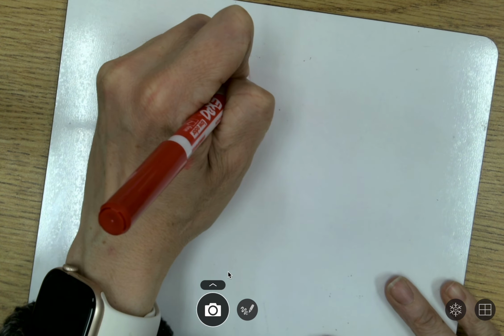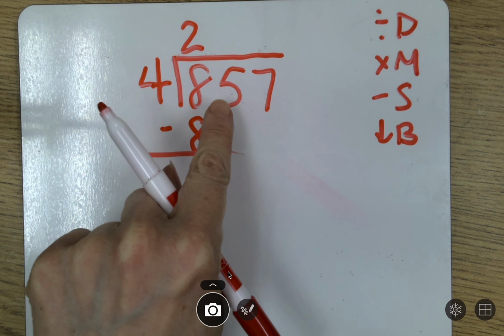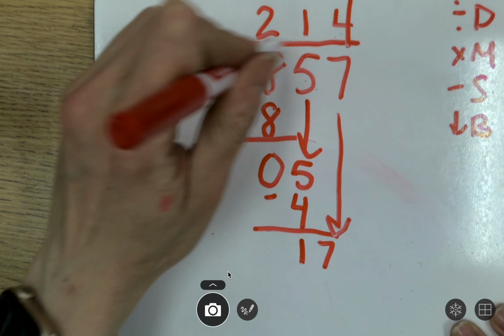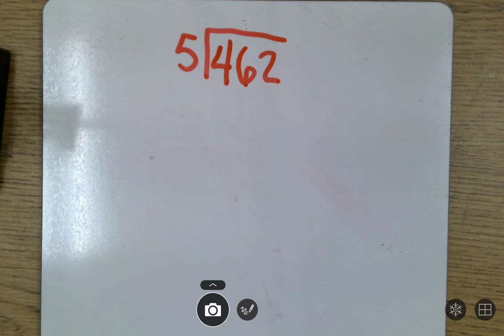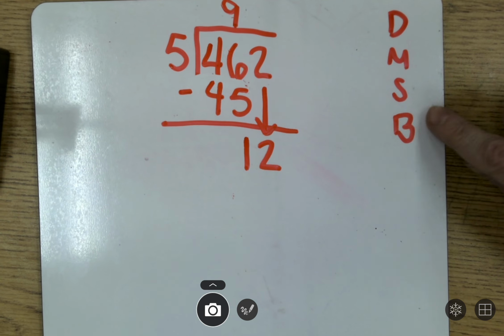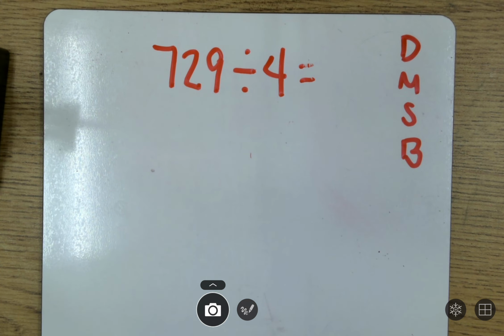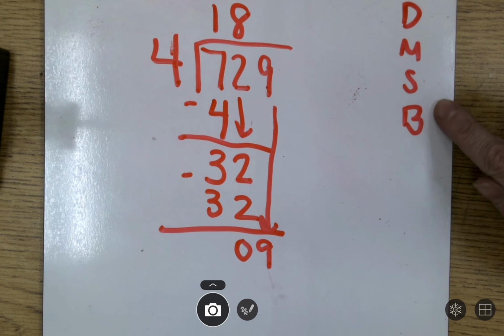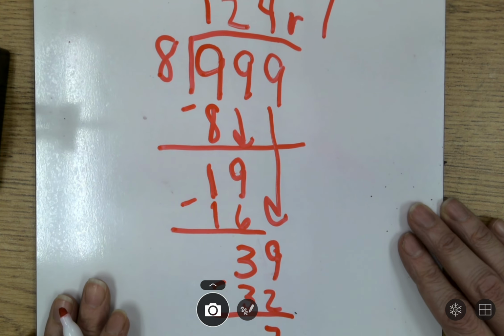3 Digit Division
WALT: Divide 3 digit numbers to find quotients with remainders

Success Criteria: I can use the DMSB strategy to divide 3 digit numbers